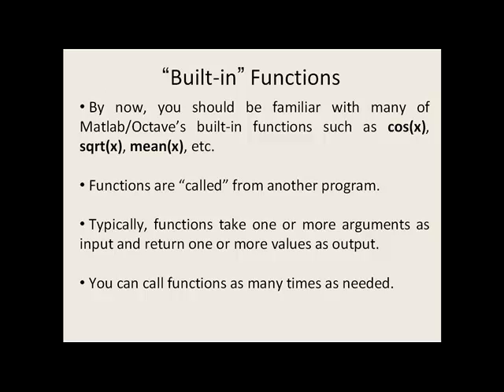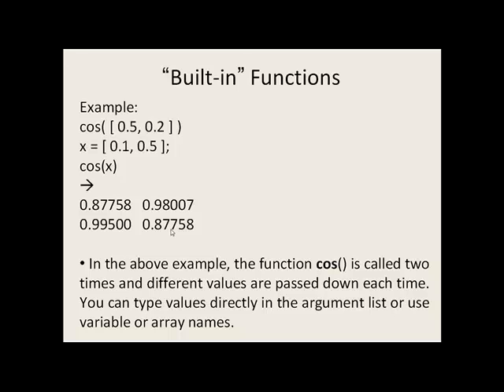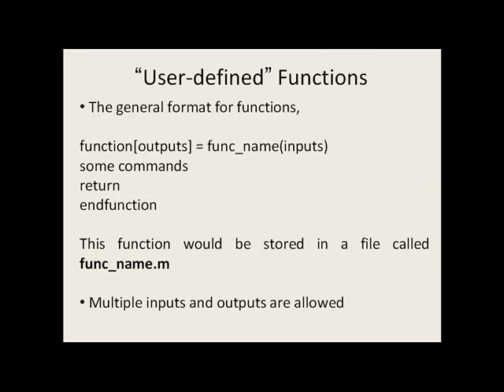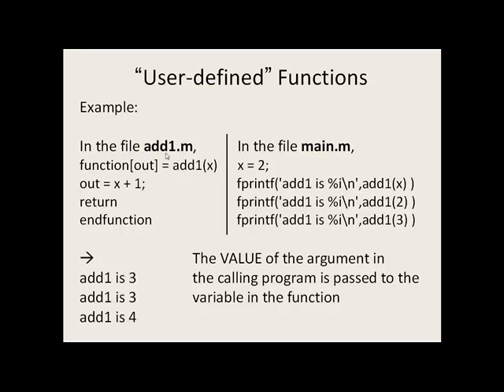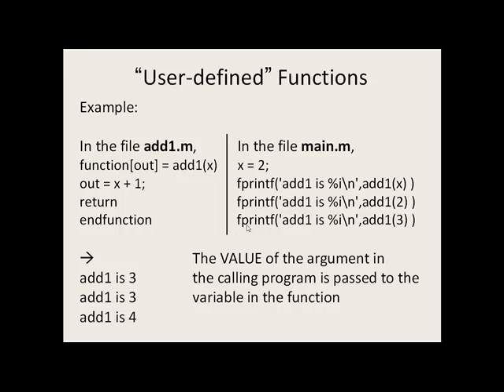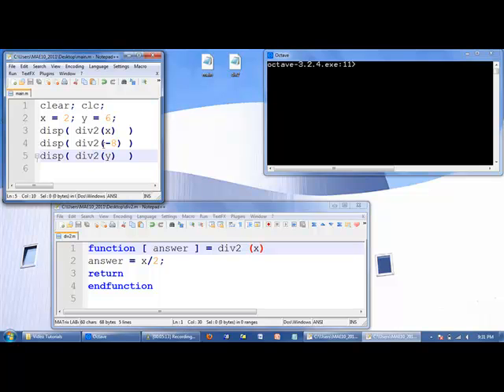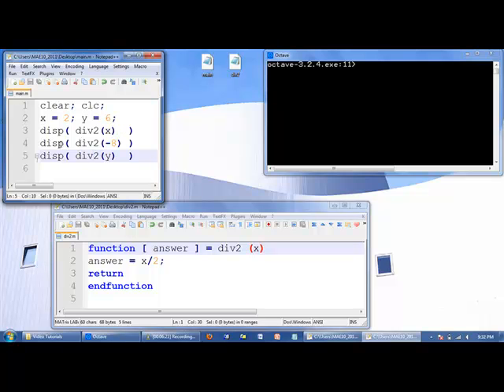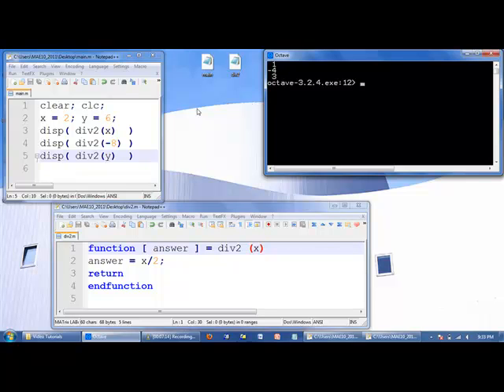Octave Tutorial 21 - User Defined Functions, Part 1 (Introduction and Example)